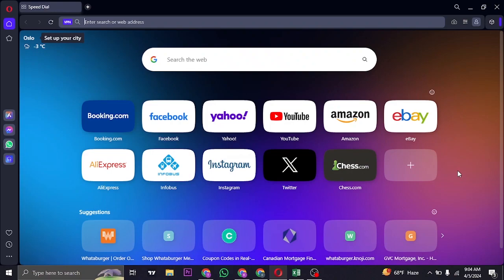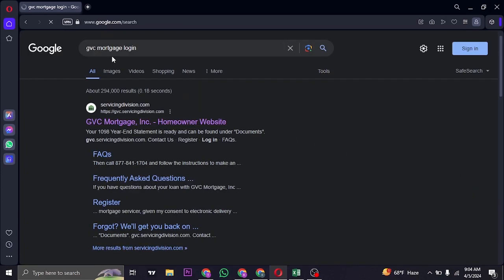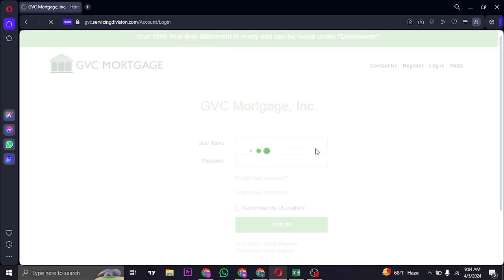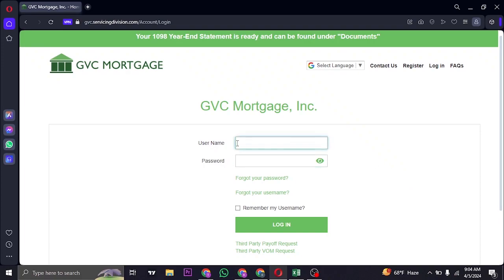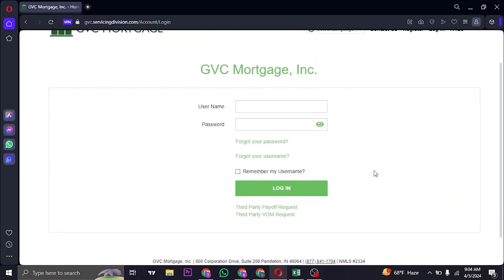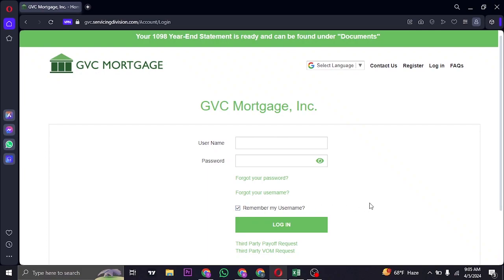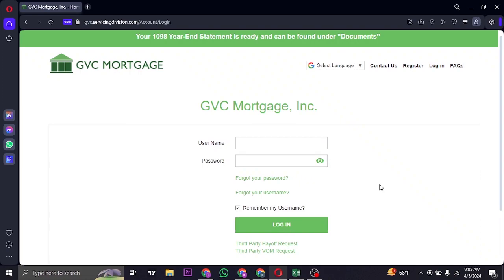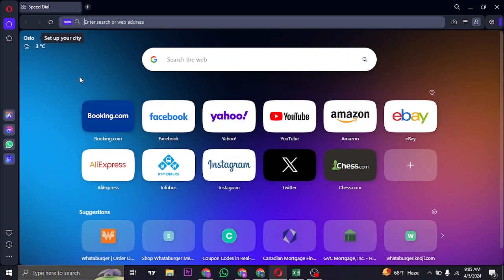GVC Mortgage Login | How To Login GVC Mortgage Account 2024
How to sign in to GVC mortgage account? Struggling to find your login for your GVC Mortgage account? Don't worry, homeowner! This quick and easy video will guide you through the process of accessing your account online.